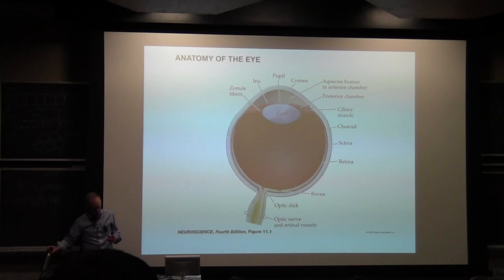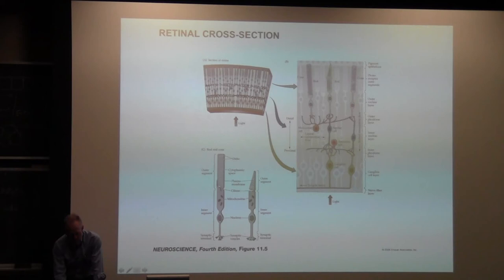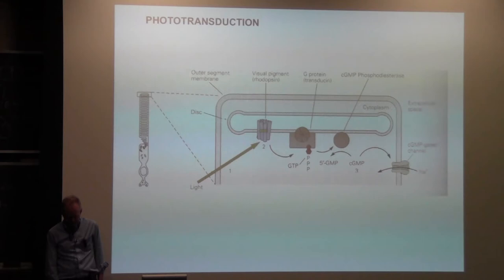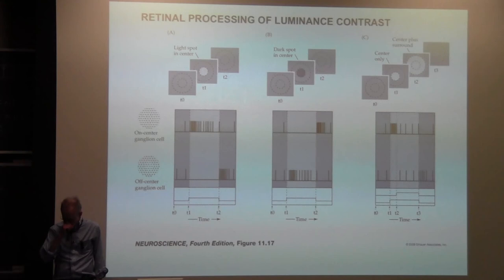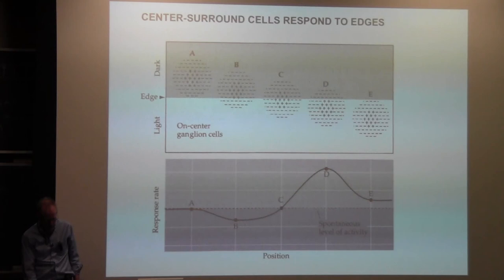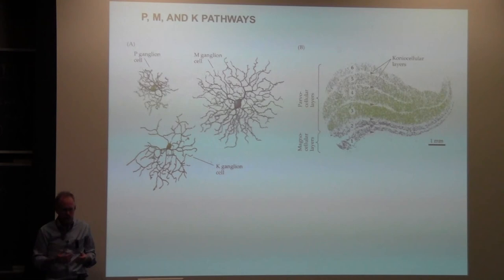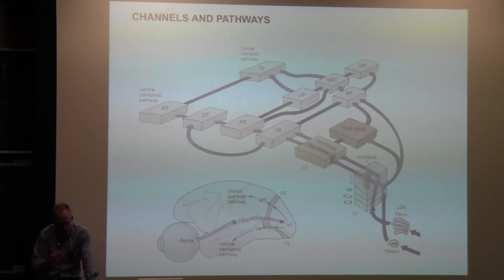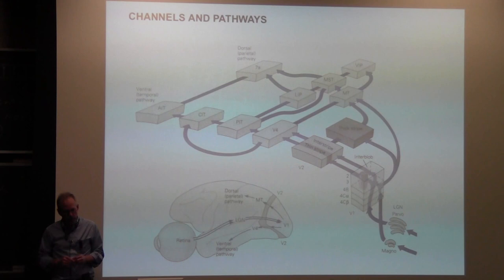16_03_07: SBE II: Lecture 19: Dr. Ed Connor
Course: Systems Bioengineering II
Date: March 07, 2016
Lecture #: 19
Instructor: Dr. Ed Connor
Description: Visual System (1)